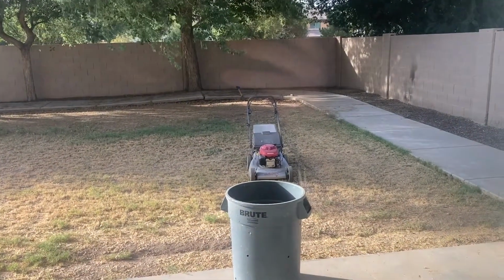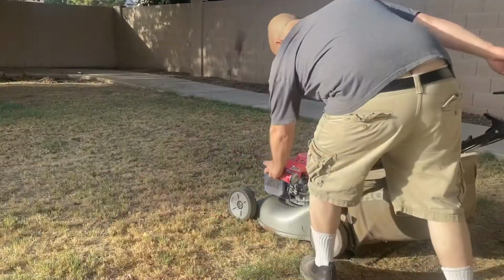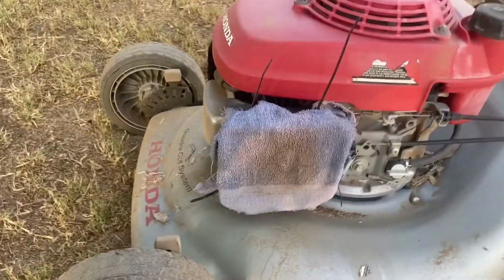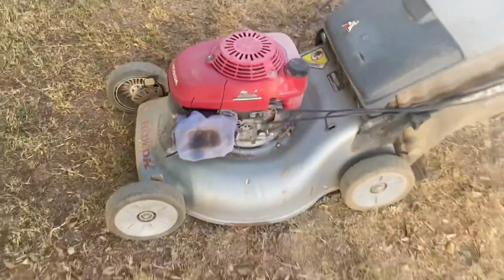June 4, 2022